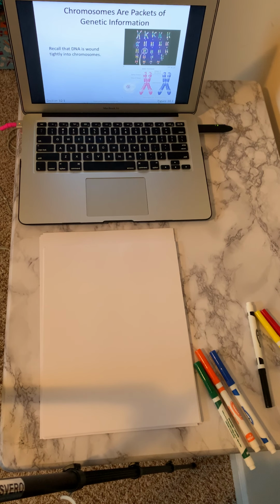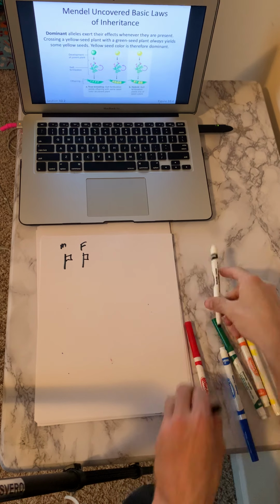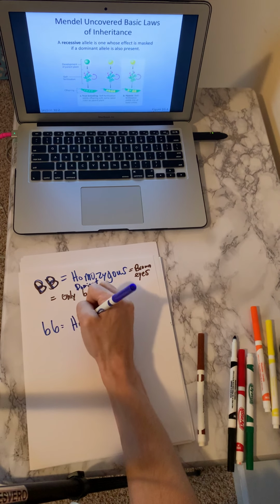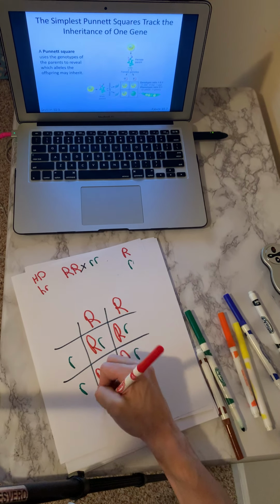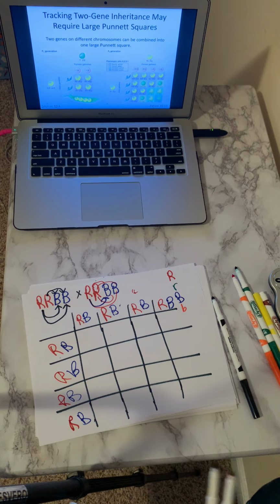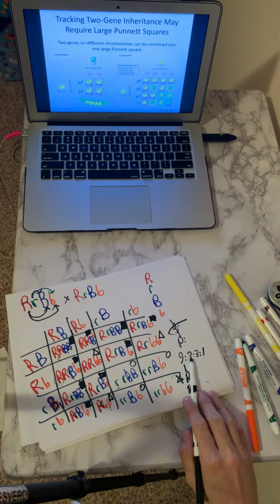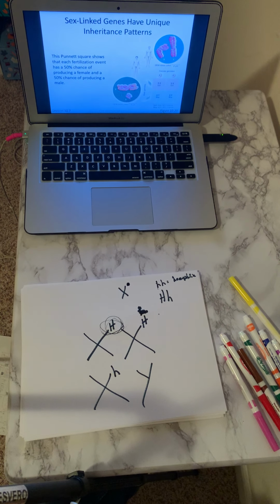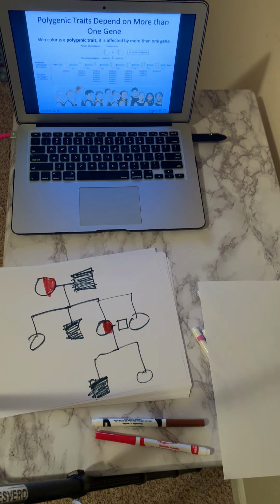Patterns of Inheritance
Biology Lecture over Patterns of Inheritance